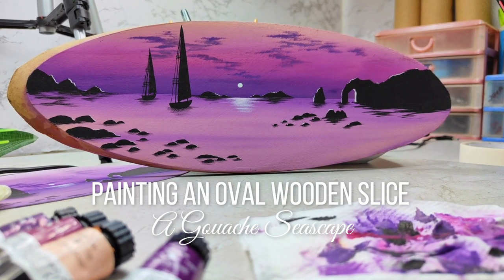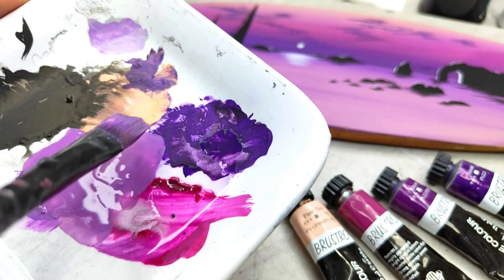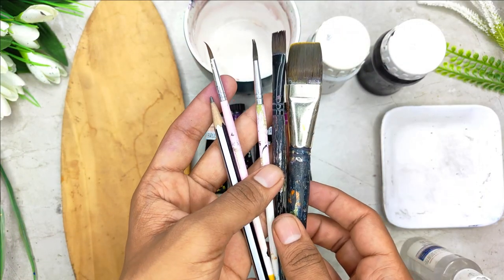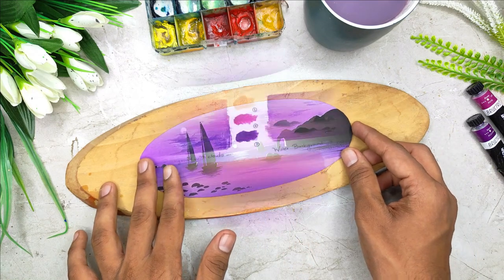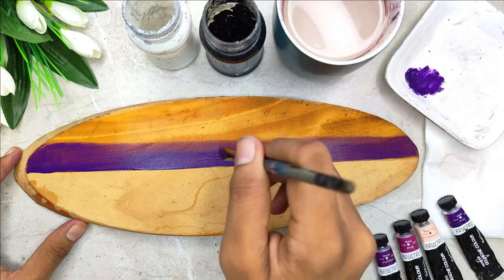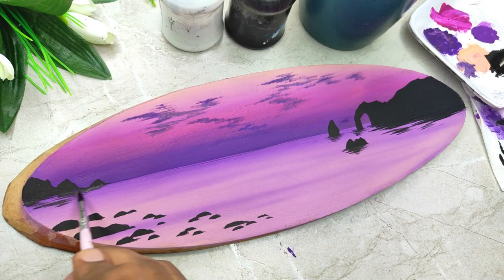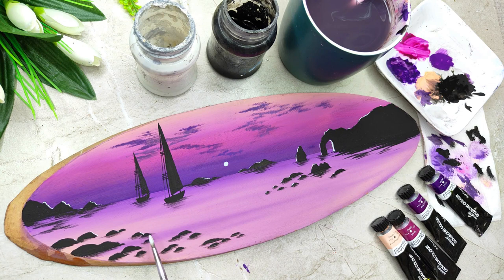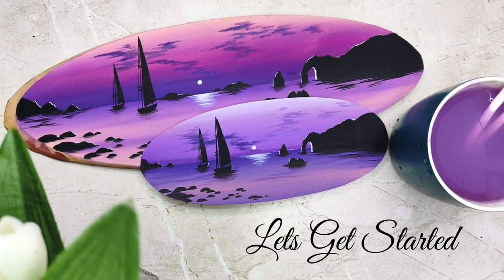Introduction to Skillshare Class - Painting an Oval Wooden Slice - A Gouache Seascape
Hello dear students, you are most welcome to my new skillshare class - Painting an Oval Wooden Slice - A Gouache Seascape

In this class we are going to paint a beautiful seascape on an object, which is going to be an oval wooden slice, using gouache colors. Using basic methods and easy techniques to paint, we are going to practice and combine minimal elements to form a beautiful seascape gouache painting. Overall painting on an object is going to be a very new and exciting concept to create art.

Topics that we are going to learn in this class :

1. Details about all the art supplies that we are going to use
2. Understanding the object on which we are going to paint
3. How to paint a gradient background using various colors
4. How to paint a water using easy brush stokes
5. How to paint clouds
6. How to combine minimal elements to for a beautiful scenery
7. How to add a reflection effect and enhance the painting